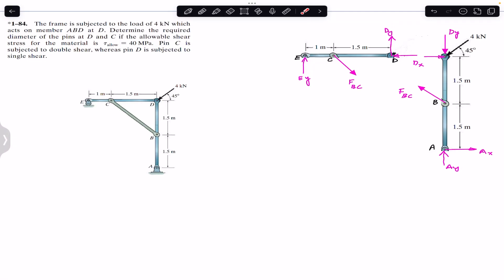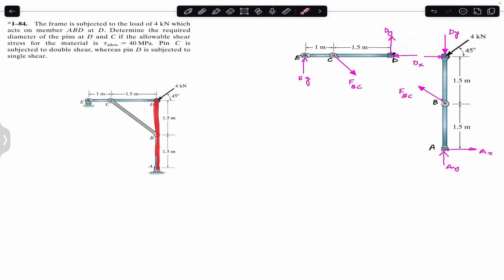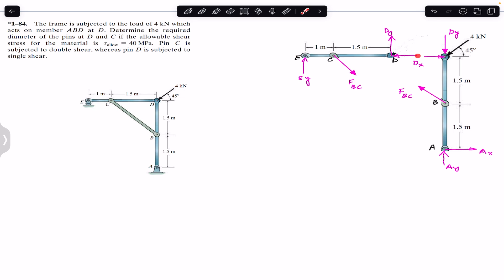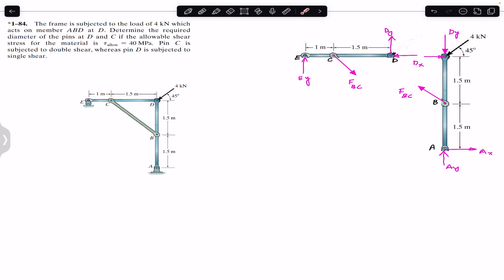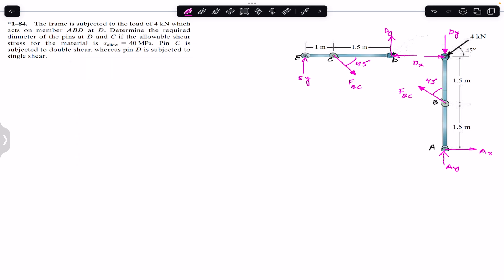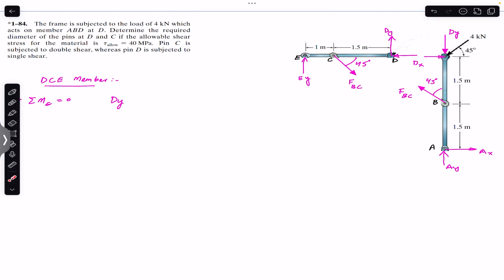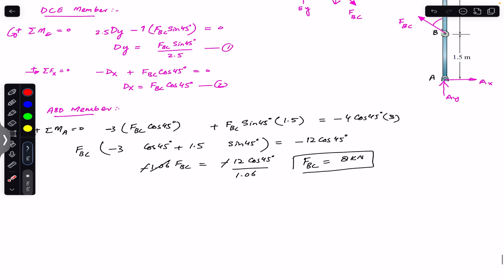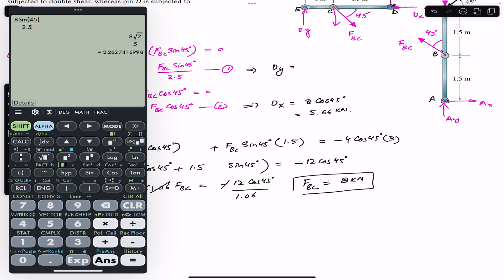Determine the required diameter of the pins at D and C. Mechanics of Materials | Engineers Academy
Chapter 1
Strain

*1-84. The frame is subjected to the load of 4 kN which acts on member ABD at D. Determine the required diameter of the pins at D and C if the allowable shear stress for the material is Tallow = 40 MPa. Pin C is
subjected to double shear, whereas pin D is subjected to single shear.

Hibbeler Statics
Engineers Academy
Engineer4free
finalanswer
internal forces
Hibbeler statics
Shear force,
bending moment